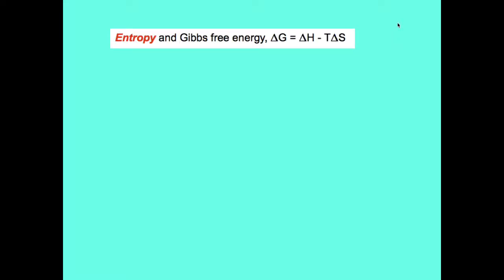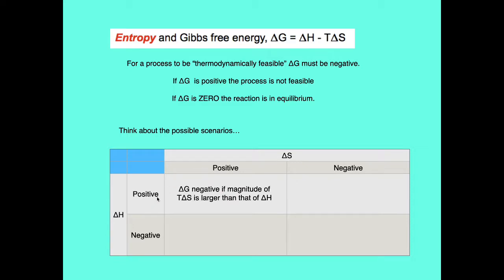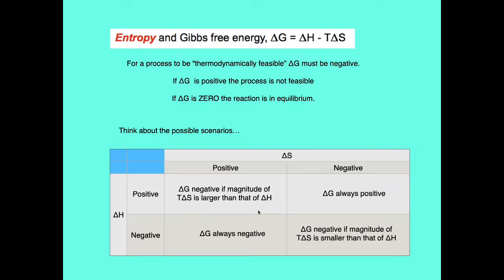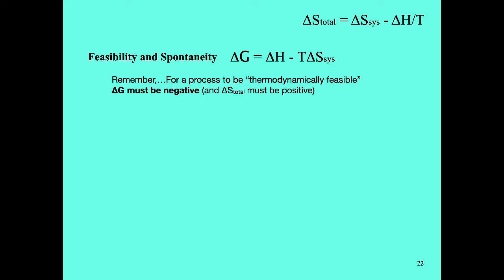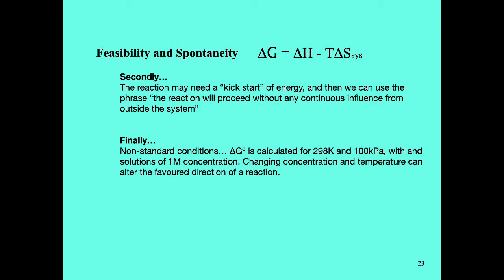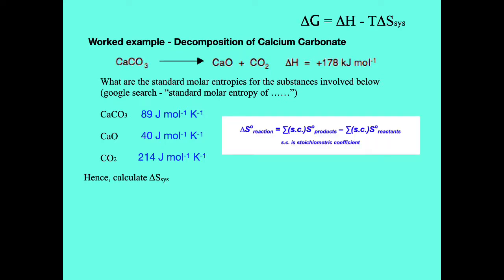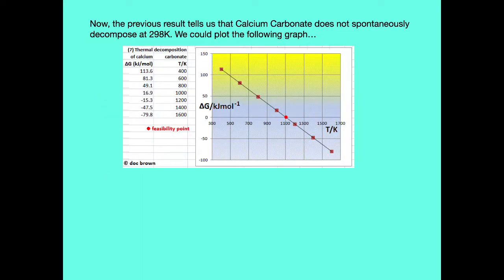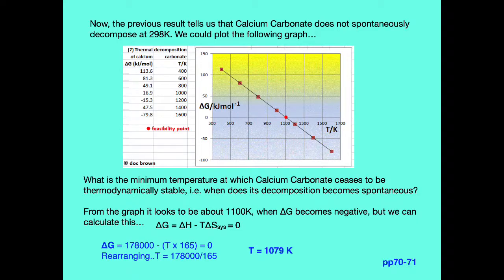13 13 6 Entropy 3